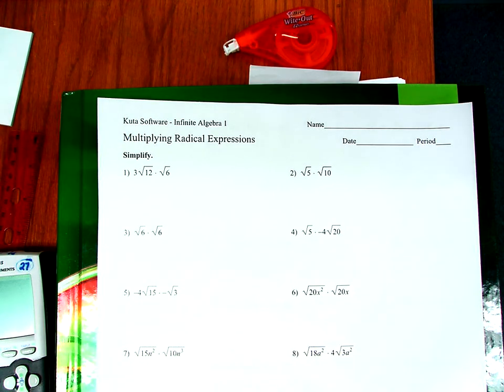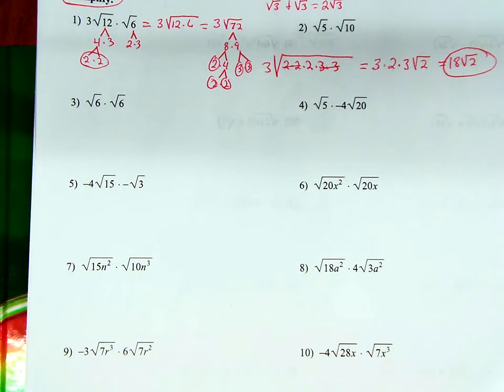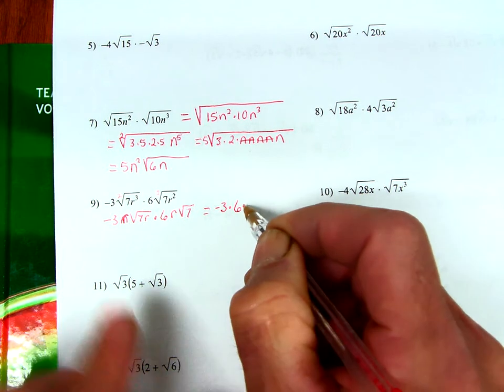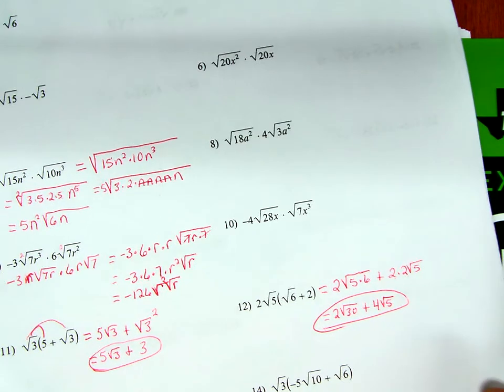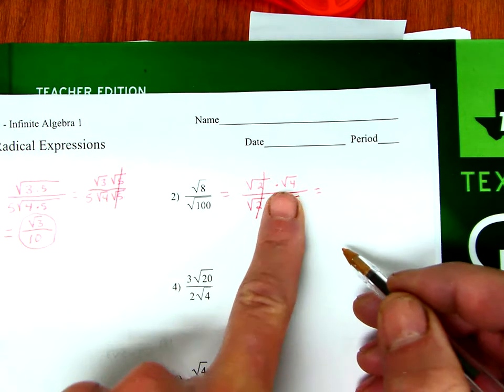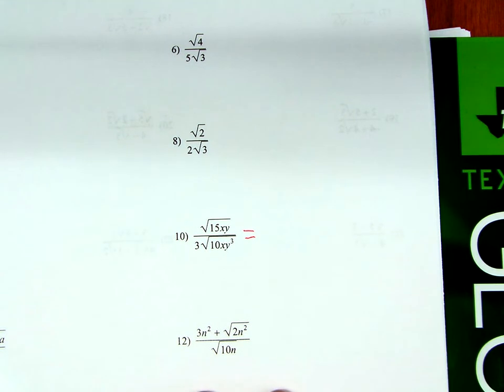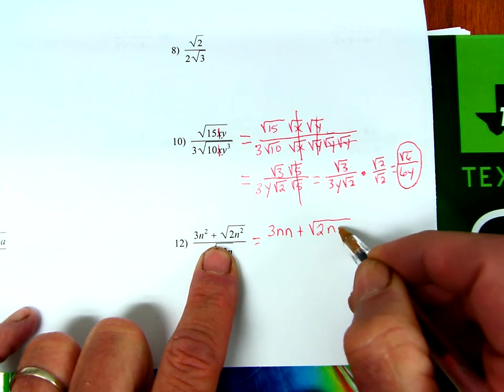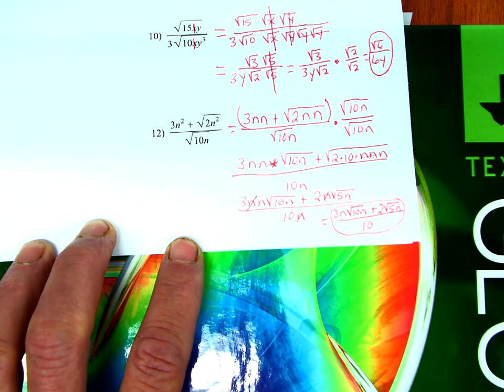Multiplying and Dividing Radicals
Mister Mackey's Algebra Class. Ectormath. Multiplying and Dividing Radicals.